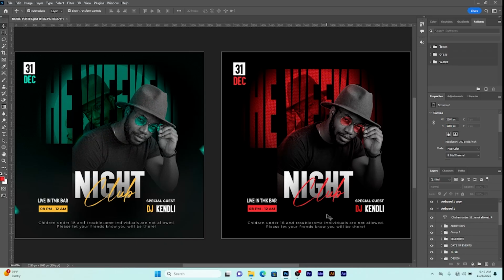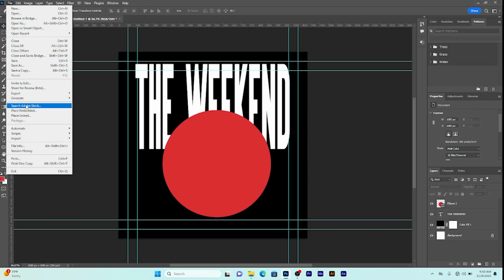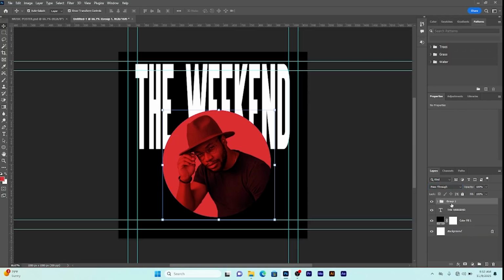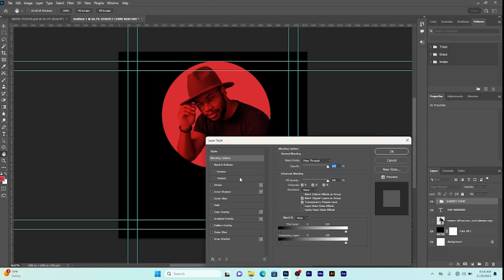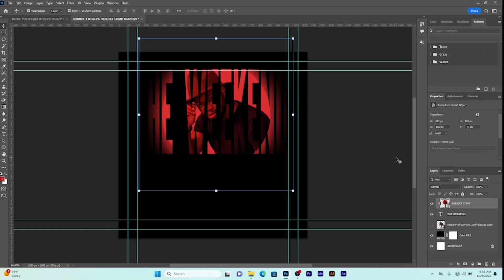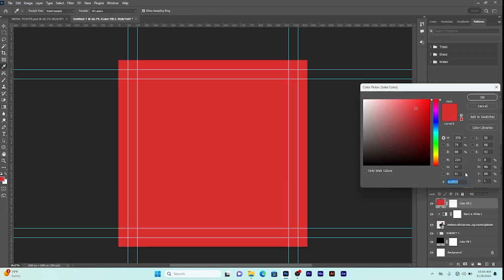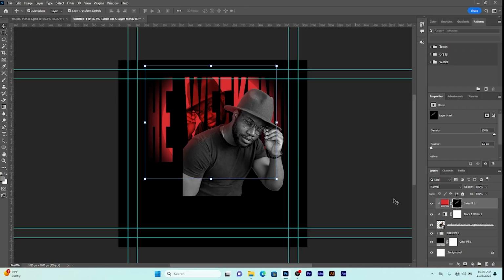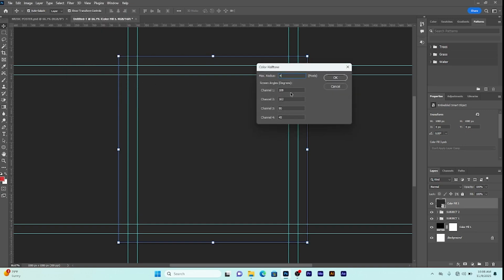Night Club Poster Design in Photoshop | Bold & Trendy Event Flyer Tutorial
In this tutorial, I’ll show you how to design a modern Night Club poster in Photoshop. This bold red-and-black flyer features clean typography, photo blending, and perfect layout for DJs, club events, and party promotions.

Perfect for:
Night Club Posters
DJ Event Flyers
Photoshop Design Tutorials#photoshop